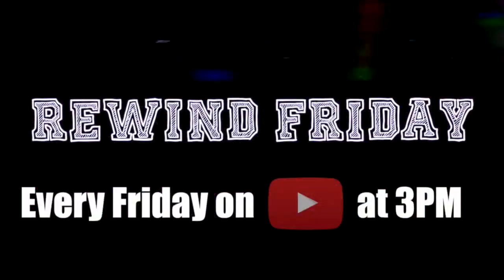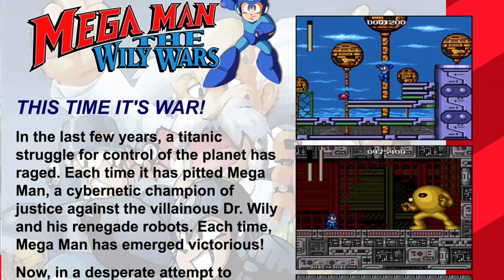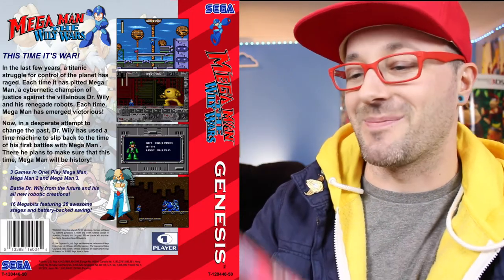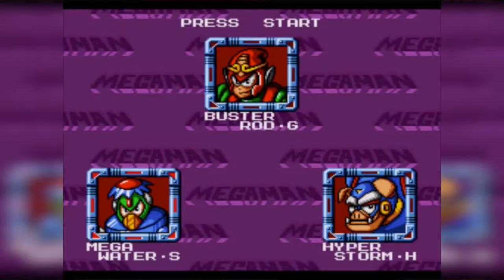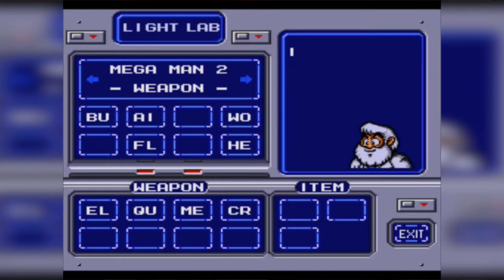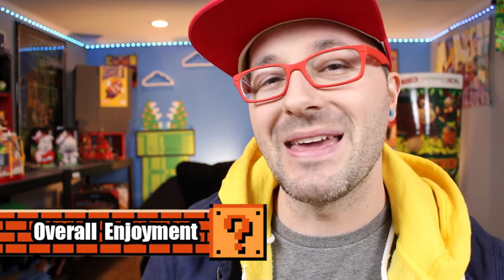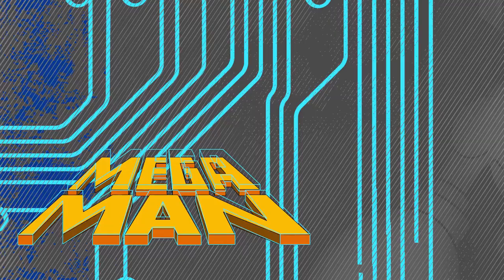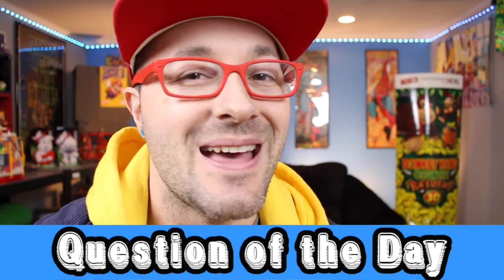Rewind Friday EP 11 Mega Man Wiley Wars Sega Genesis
Sunday 9AM - Russ's Retro Reads
Tuesday 9AM- Video Game Store Vlog

The intro song was
Artist: Steady C
Song: I’m a blast
Album: He Started it

——— Camera———
 Canon Rebel EOS T5i

GoPro Hero 3 White Edition

Joby GorillaPod

———Lens———
Canon Zoom Lens EF-S 18-55mm f/3.5-5.6 IS STM

VONOTO Camera lens cap holder Cap Buckle

Microphones

Rode VideoMic  (on the Cannon)

Edutige Dual Microphone ETM-001 (on the GoPro

Edutige EGL-001 Mini USB to 3.5mm Microphone Adapter Cable for GoPro - 4.3 feet (1.3 Meters) - Black

——— Editing Software———

Macbook 2009 with 480 SSD

———Capture Card for Game Footage

For anything that runs AV cables I use

ION Video 2 PC MKII | Analog-To-Digital Video Converter for PC (USB / RCA / Composite / S-Video)

For anything that uses HDMI